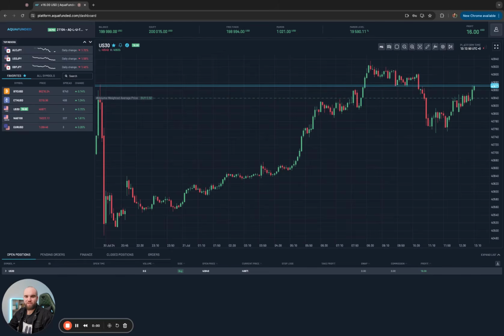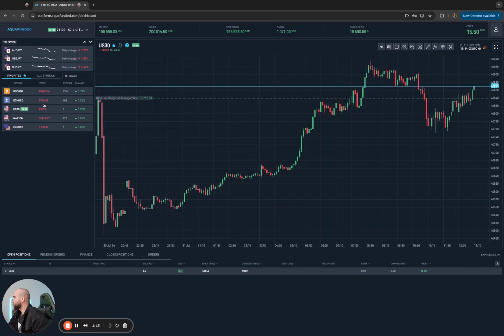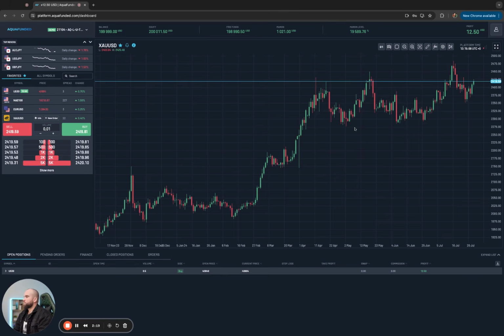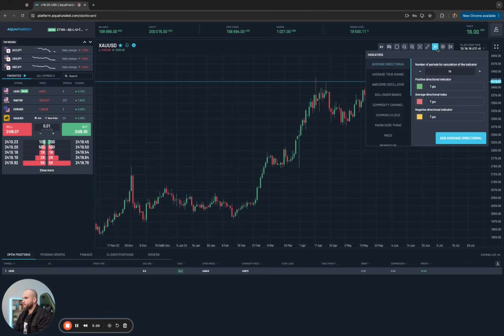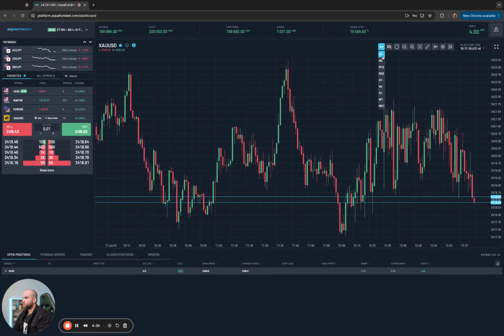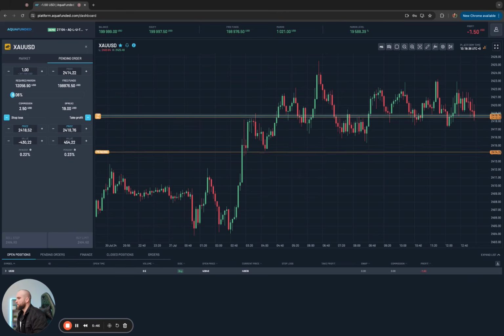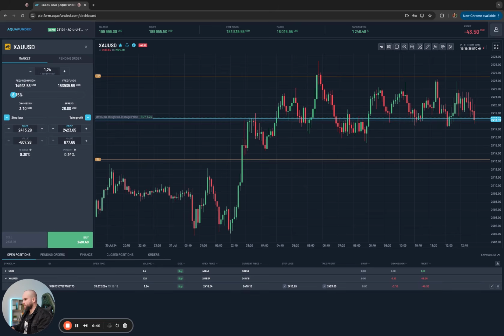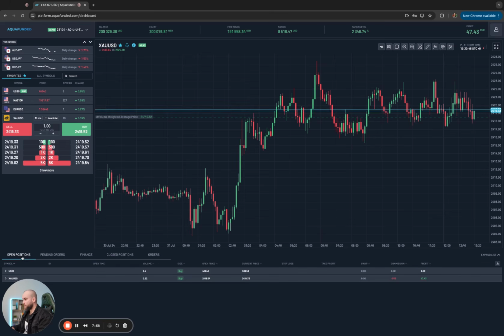How To Use MatchTrader Tutorial 2024 (with Prop Firms)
Limited Discount Live on Site Now

(INSERT TEXT)